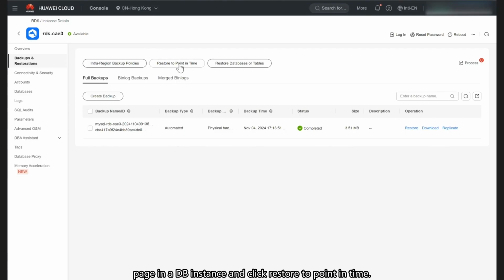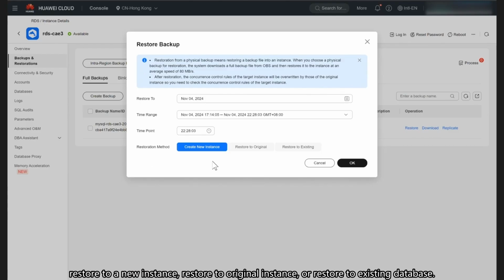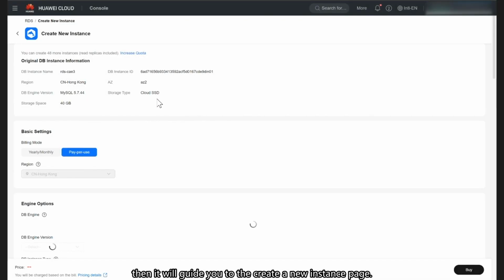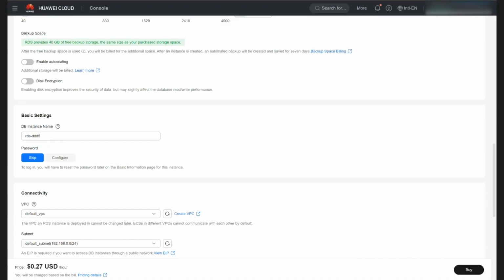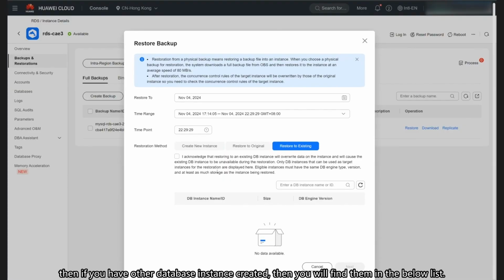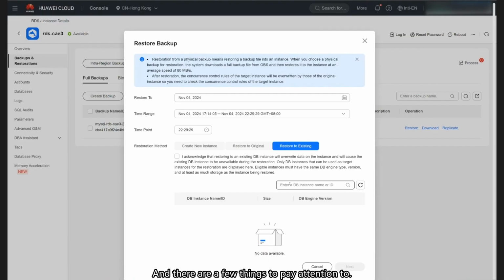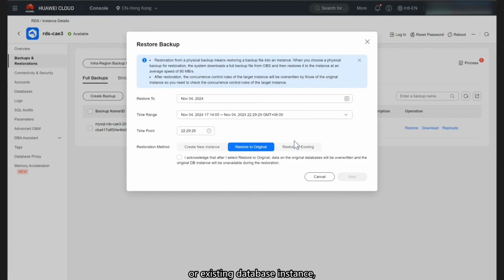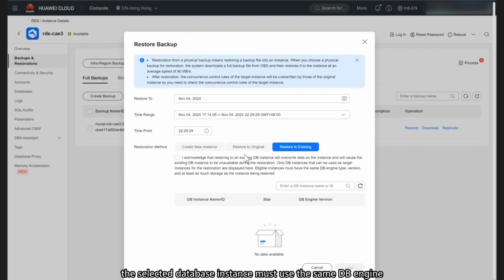RDS for MySQL: How to Restore to Point in Time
This video shows how to use  restore to Point in Time feature .This feature enables to restore the data to any point time within the retention period after the earliest full backup.